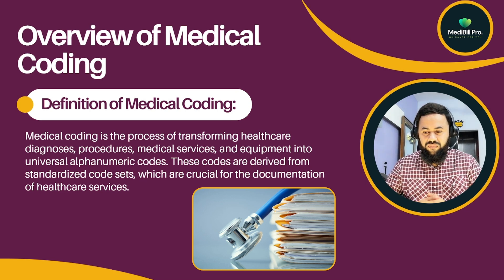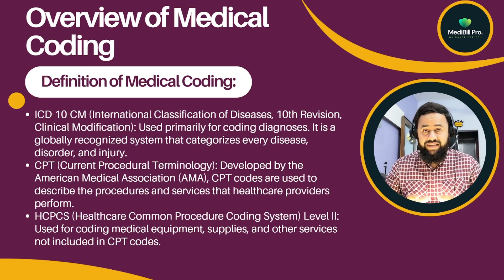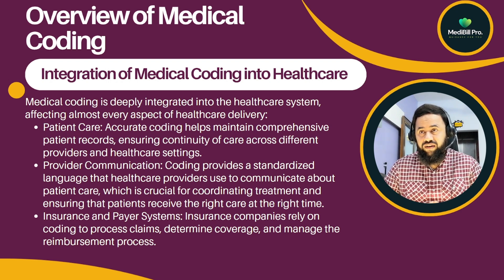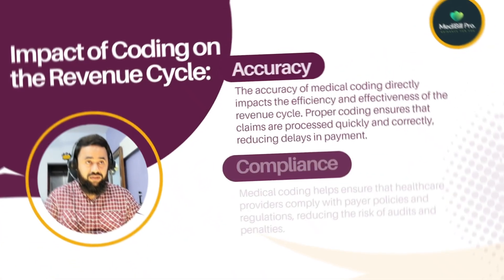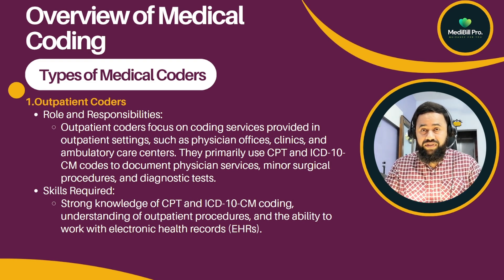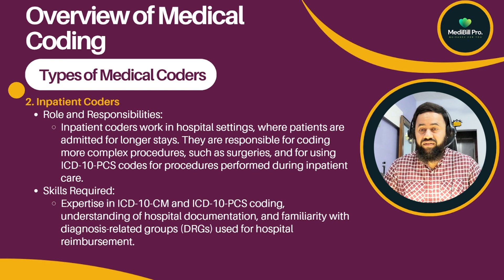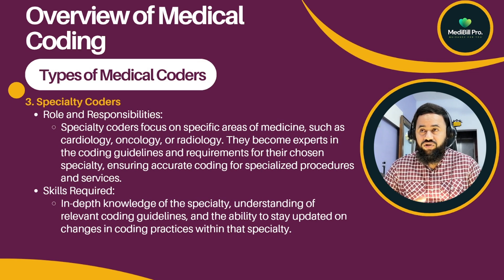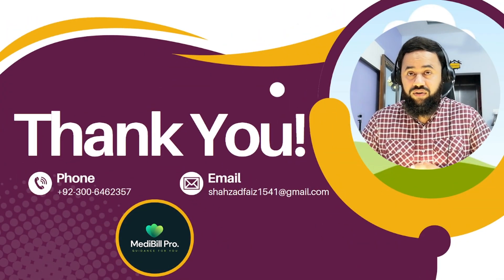Free Online Medical Coding Complete Basic Course/Classes | Lecture #01 | AAPC CPC Certification 2024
Welcome to Lecture 01 of our Free Online Medical Coding Complete Basic Course for 2024! This course is perfect for beginners who want to build a strong foundation in medical coding. In this first lecture, we introduce the basics of medical coding, including key concepts, coding structures, and how to get started with your journey towards earning your AAPC CPC Certification. Whether you're preparing for certification or exploring medical coding as a career option, this free course will guide you step by step.